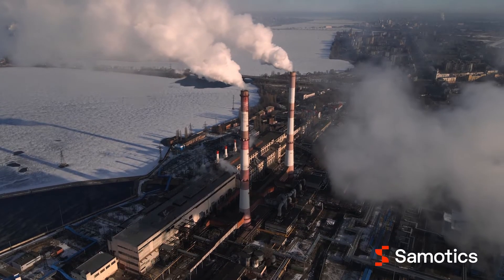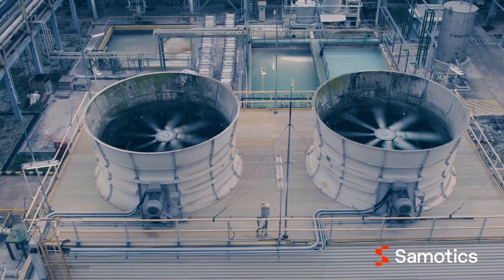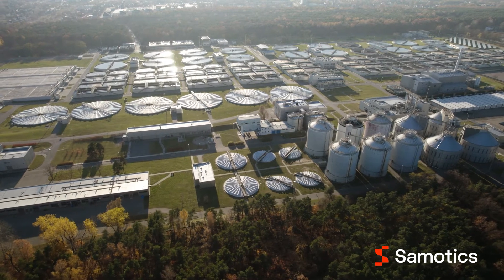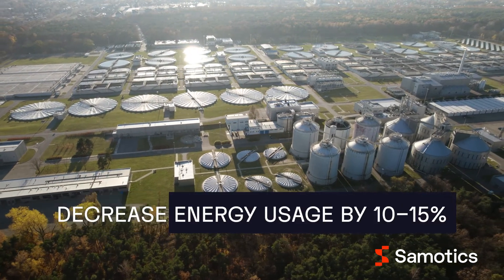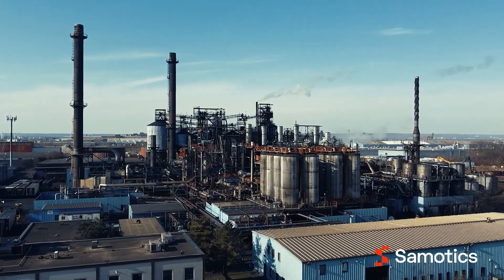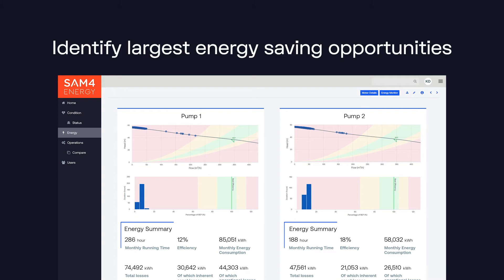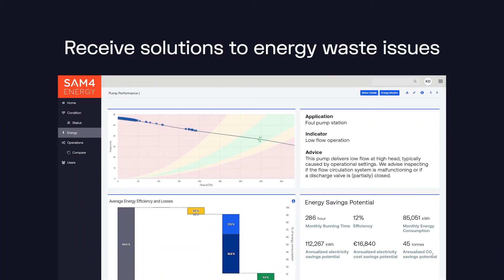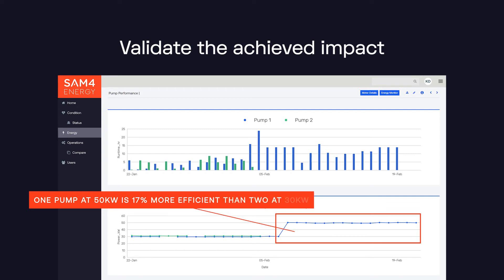Reach Carbon Net Zero with Samotics' SAM4 Energy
Samotics releases its newest energy efficiency solution called SAM4 ENERGY. Hear from Samotics' CEO, Jasper Hoogeweegen, on why the solution was developed and how it can help global industrial companies reduce energy consumption and carbon emissions. Plus, hear Samotics' Jeroen Röhner (Head of energy efficiency) walk through the main benefits that SAM4 ENERGY delivers for customers.